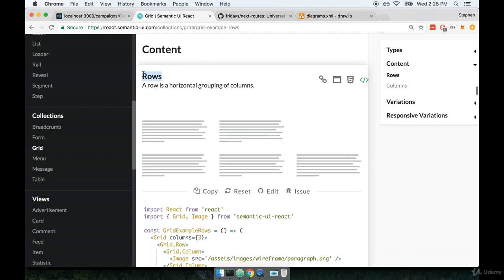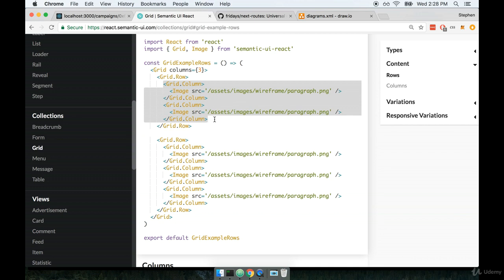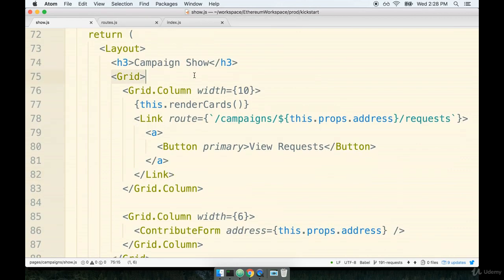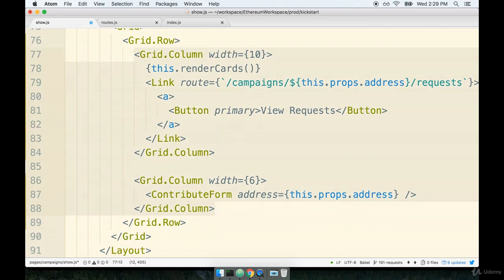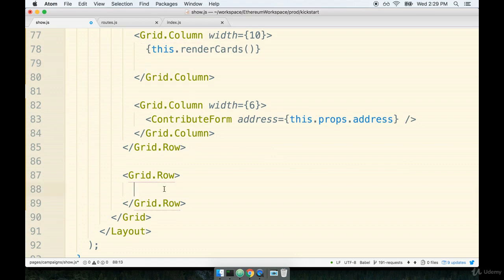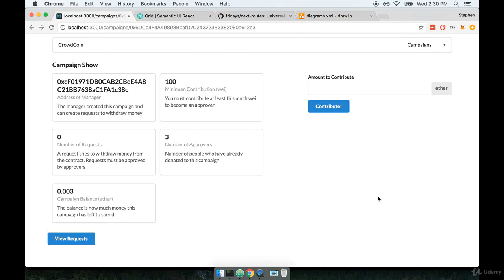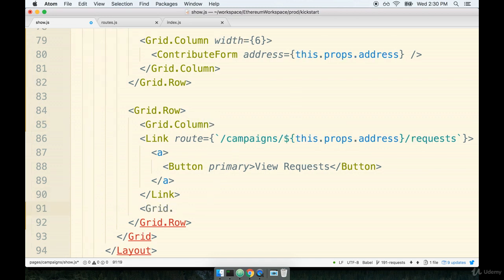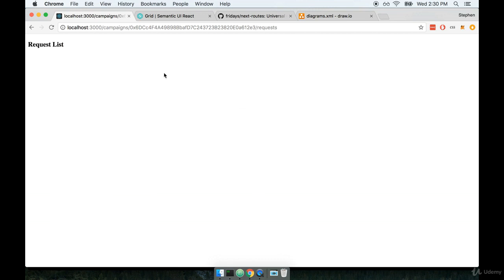Grids vs Columns -- 52